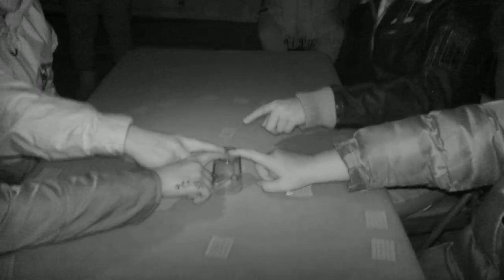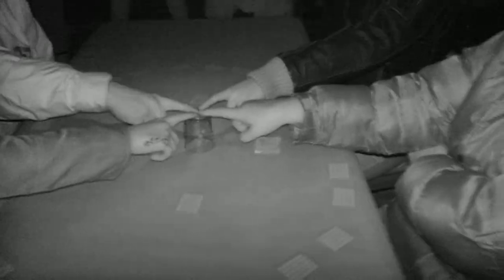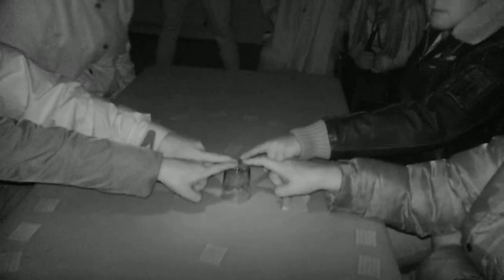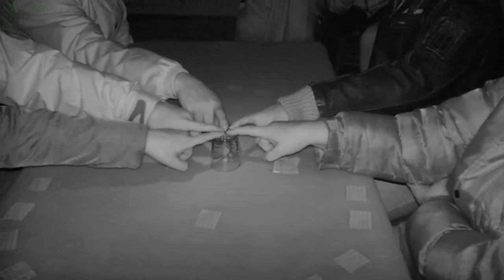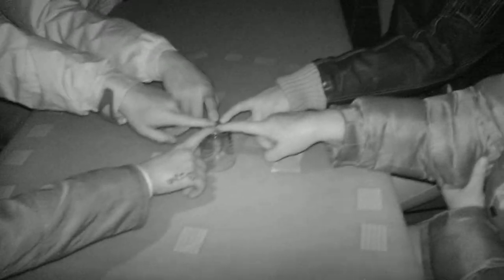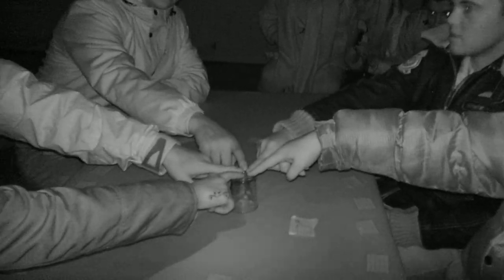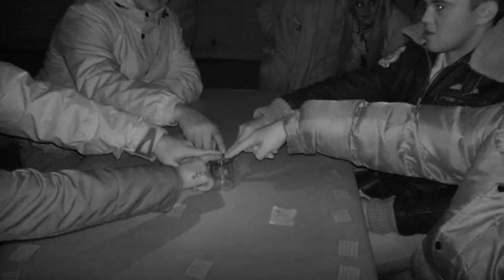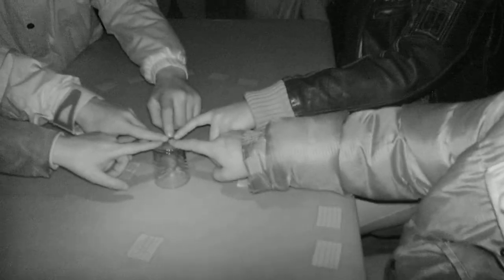R.A.F BINBROOK PART 6